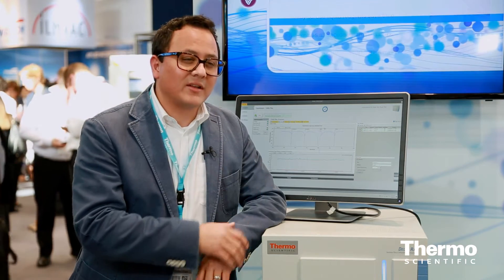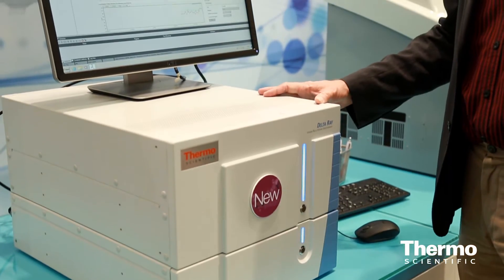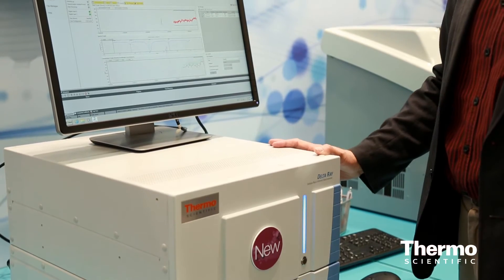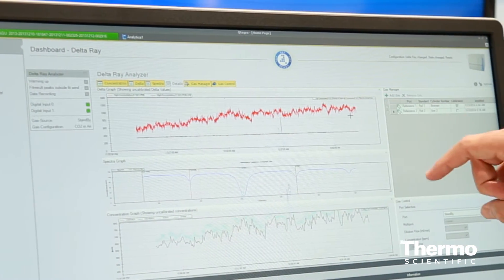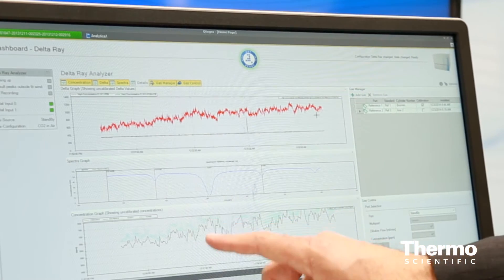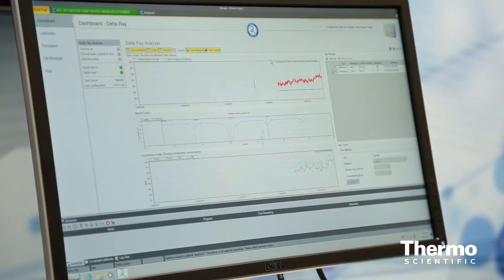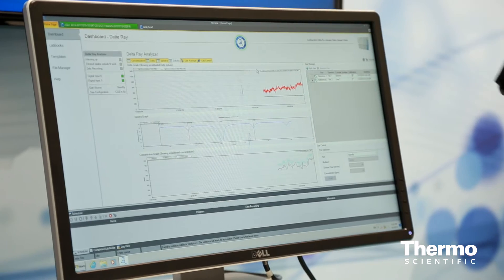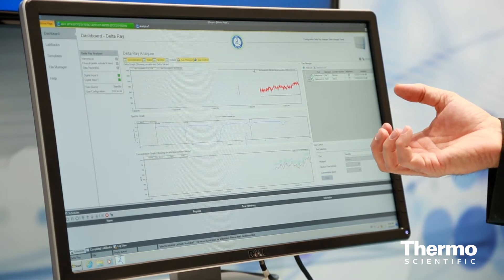Analysis of Elements and Isotopes | Qtegra Intelligent Platform Software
Kyle D'Silva talks about Qtegra Intelligent Scientific Data Solution for analysts tasked with the analysis of elements and isotopes. Launched in 2012 together with our market leading Thermo Scientific iCAP Q ICP-MS, Qtegra now ships with our iCAP 7000 Series ICP-OES, our Noble Gas Mass Spectrometer range and most recently our Delta Ray Isotope Ratio Infrared Spectrometer.  Whether you are analyzing argon in moon dust, arsenic in apple juice or CO2 plumes on the side of Mount Etna, Qtegra software helps to simplify analysis workflows and save time with reduced manual steps and automated routines.